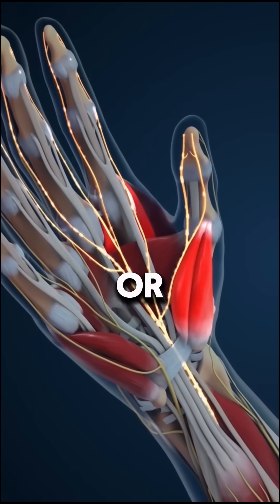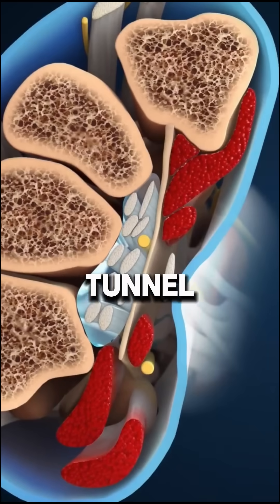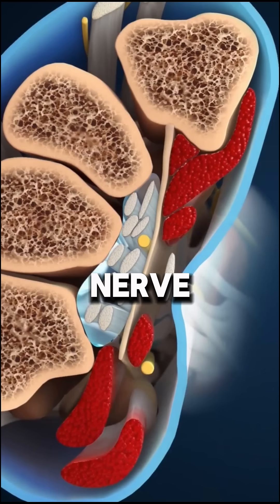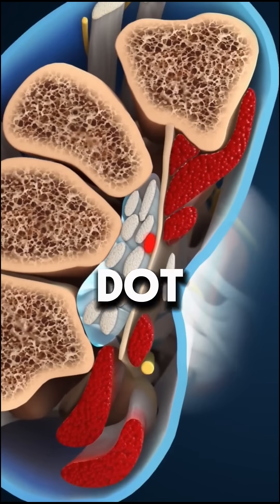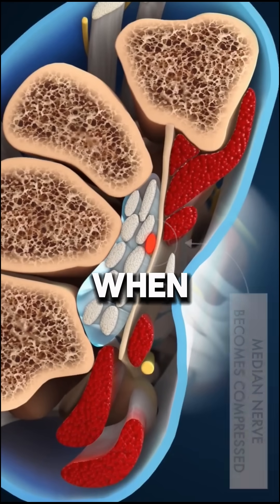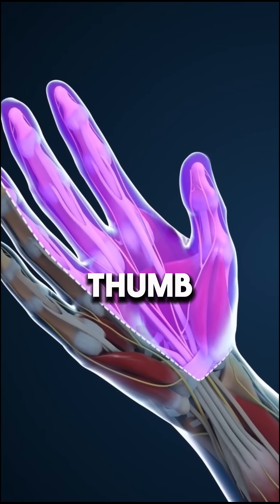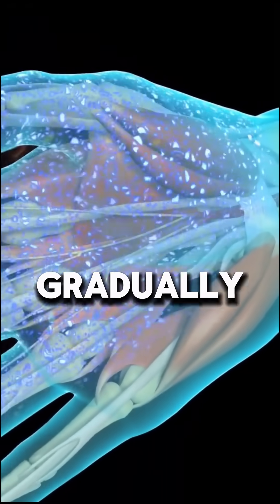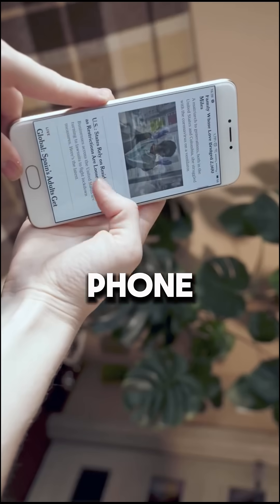Carpal tunnel syndrome surgery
Carpal Tunnel Syndrome (CTS) is a condition where the median nerve, which runs from the forearm into the palm of the hand, becomes pressed or squeezed at the wrist. This compression can cause symptoms such as tingling, numbness, and weakness in the hand and fingers. When non-surgical treatments like wrist splints, medications, or corticosteroid injections fail to alleviate symptoms, carpal tunnel release surgery becomes a viable option.